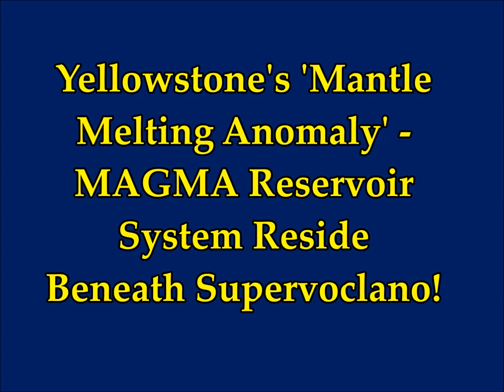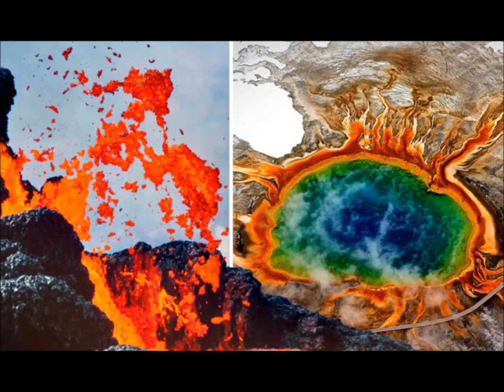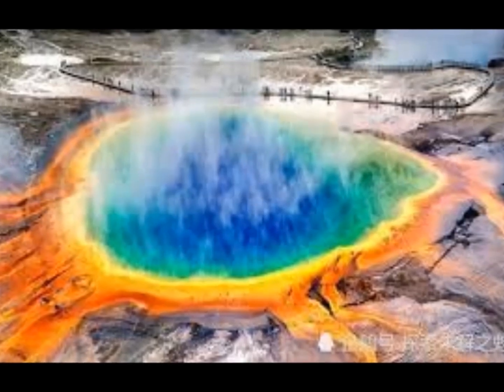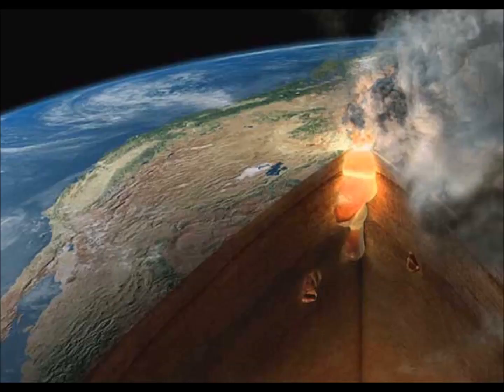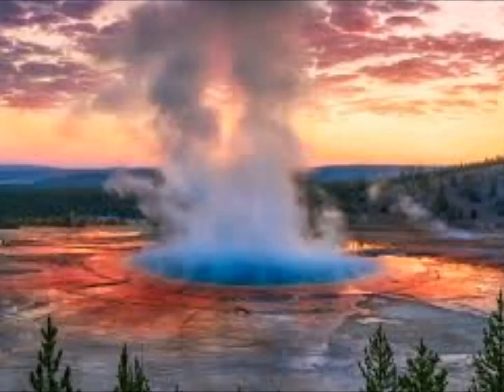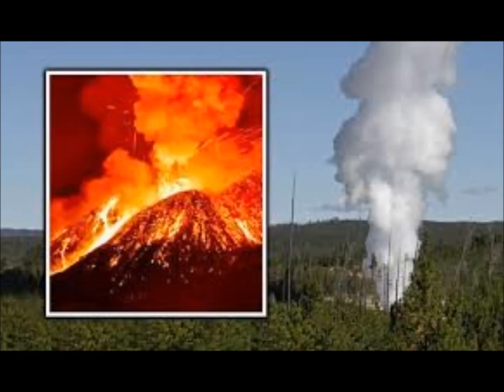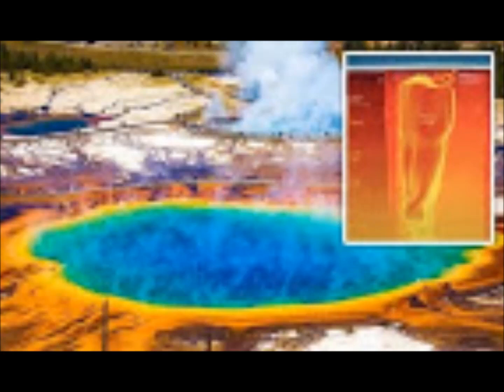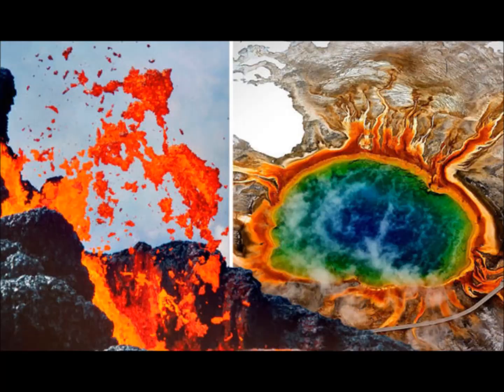Yellowstone's' Mantle Melting Anomaly! MAGMA Reservoir System Resides Beneath Supervolcano!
Please Support:
2) Thumbnail image -yellowstone lava prism getty.jpg